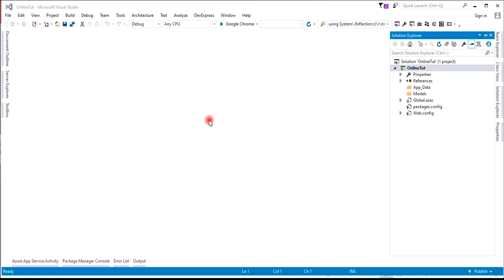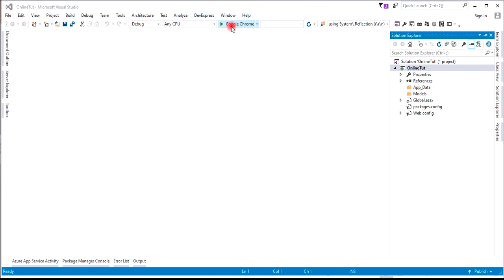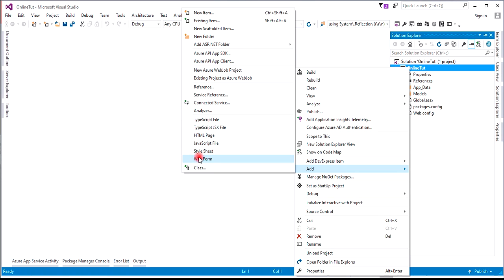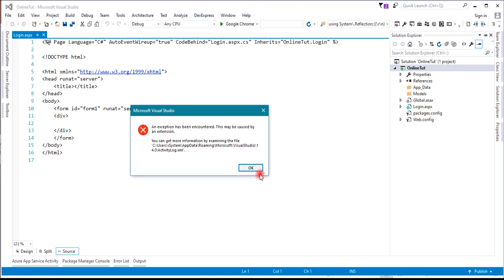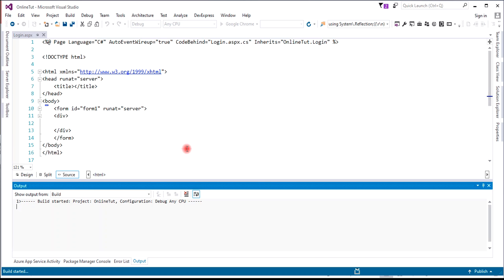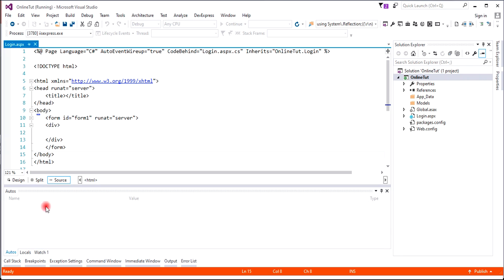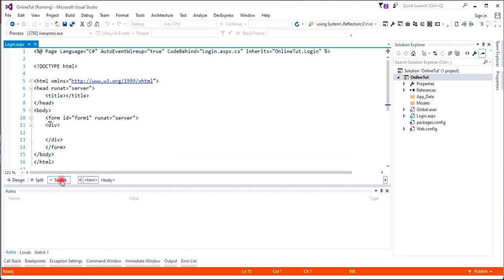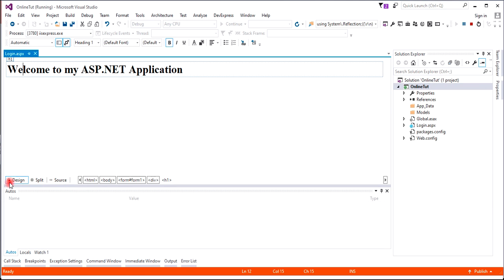Adding an ASP NET WebForm to Project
Learn how to add an ASP NET Webform to created application.